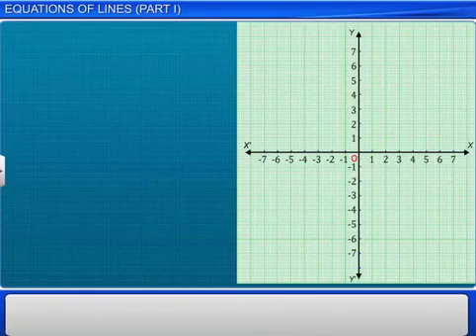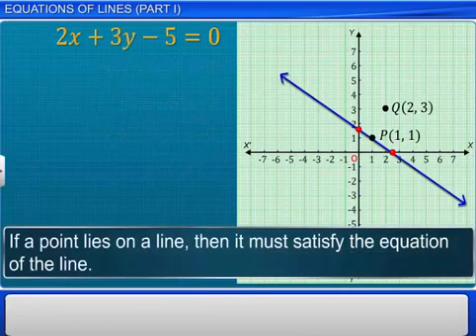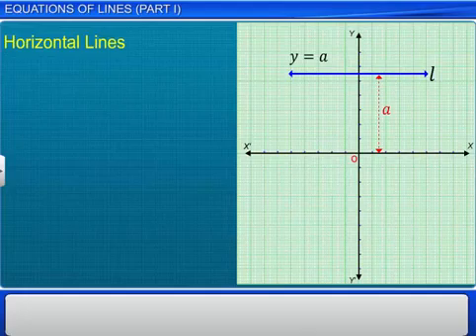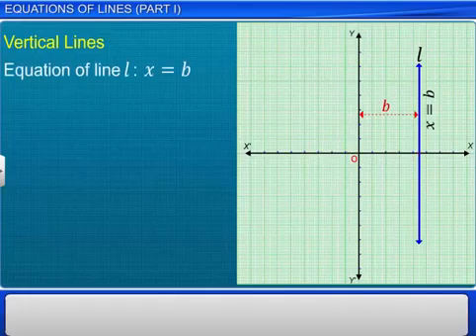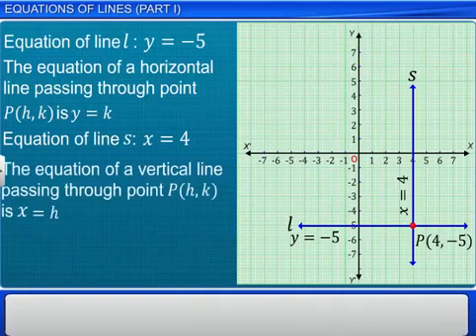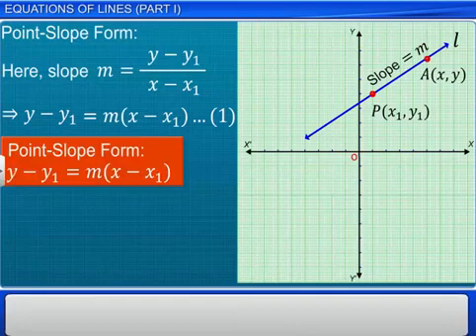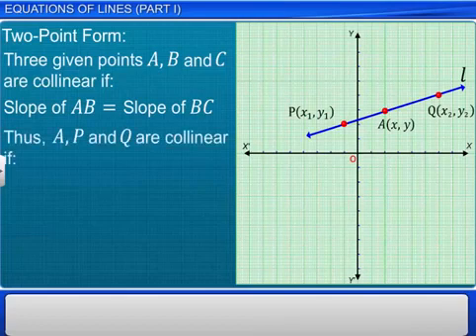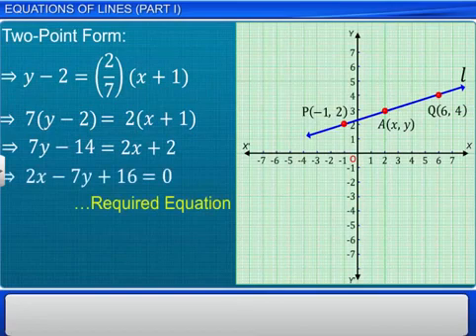straight lines 3 || CBSE class 11 maths chapter 10